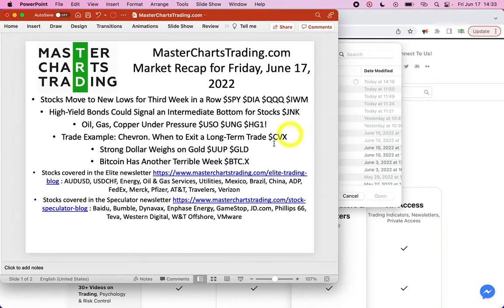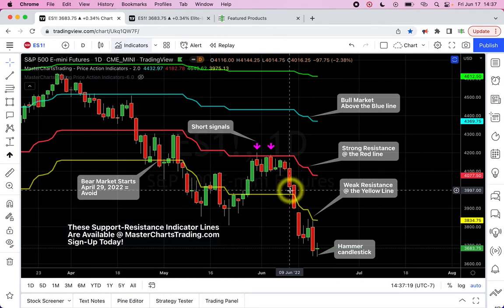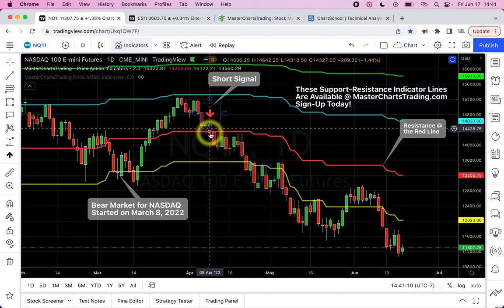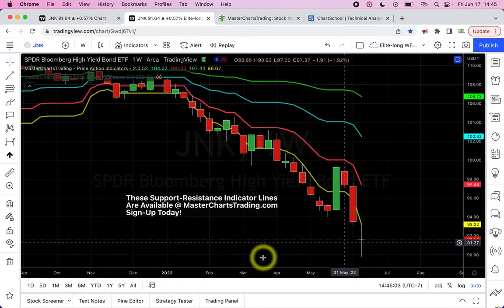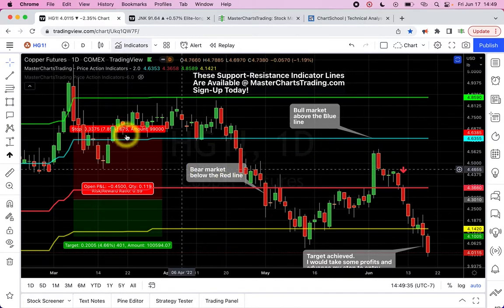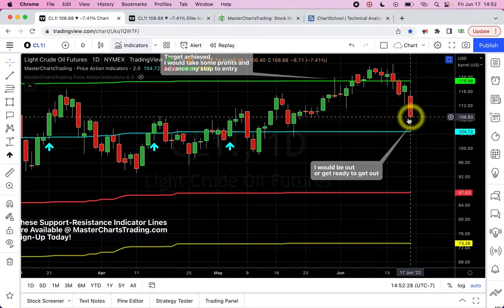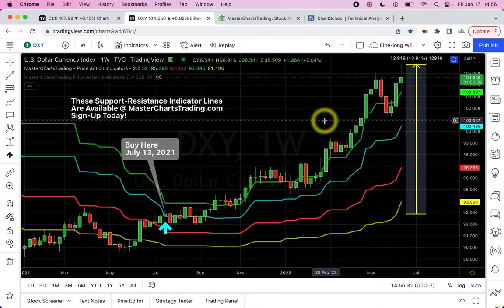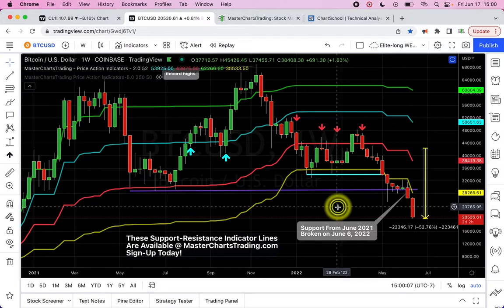Stock Market Recap June 17 2022 MasterChartsTrading com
(00:00) Sign-Up to Get My Trading Indicators & the Newsletters @
(00:34) Securities Covered
(02:40) Technical Analysis of S&P500. No Need to Know Anything - Simply Look at the Chart & Trade
(06:02) Dow Jones Technical Analysis. Will Stocks Rally?
(06:41) NASDAQ Analysis Shows That Short Sellers Are Happy. How to Trade Stocks During Bear Market
(08:20) Discover Zen Using Support-Resistance Trading Indicators. How to Trade Collapse In Small Cap Stocks
(09:24) Are Junk Bonds Signaling an Intermediate Bottom for Stocks? How to Trade on Weekly Charts
(12:49) Why We Exited Our Natural Gas Trade Recently
(16:37) Dr. Copper to Stock Market: You Are Sick!
(18:50) Gas Prices To Head Lower As Crude Oil Has a Great Fall
(20:18) Chevron: Why We Recently Exited This Profitable Trade. (Hint, it's because of oil!)
(23:00) Gold Under Pressure As Dollar Seems Unstoppable. Latest Signal On Gold is Down
(25:36) Could Bitcoin Futures Go Negative?

Stocks Move to New Lows for Third Week in a Row $SPY $DIA $QQQ $IWM
High-Yield Bonds Could Signal an Intermediate Bottom for Stocks $JNK
Oil, Gas, Copper Under Pressure $USO $UNG $HG1!
Trade Example: Chevron. When to Exit a Long-Term Trade $CVX
Strong Dollar Weighs on Gold $UUP $GLD
Bitcoin Has Another Terrible Week $BTC.X
Stocks covered in the Elite newsletter : AUDUSD, USDCHF, Energy, Oil & Gas Services, Utilities, Mexico, Brazil, China, ADP, FedEx, Merck, Pfizer, AT&T, Travelers, Verizon
Stocks covered in the Speculator newsletter : Baidu, Bumble, Dynavax, Enphase Energy, GameStop, JD.com, Phillips 66, Teva, Western Digital, W&T Offshore, VMware